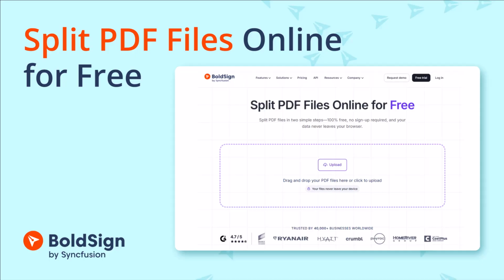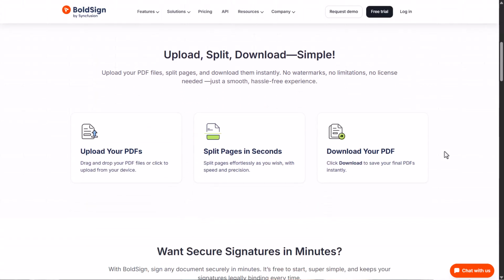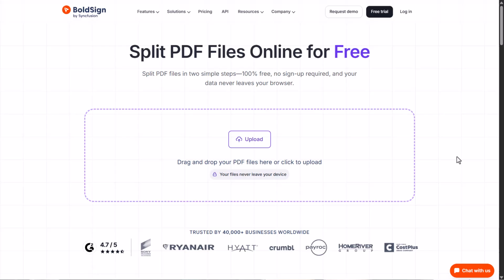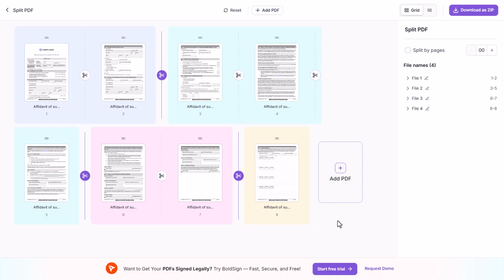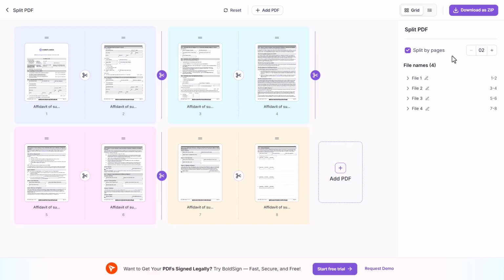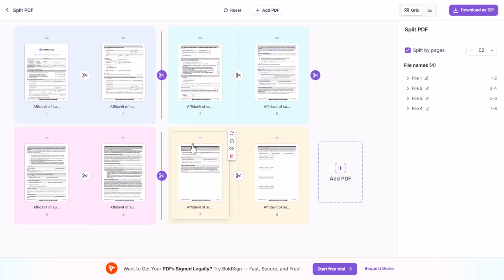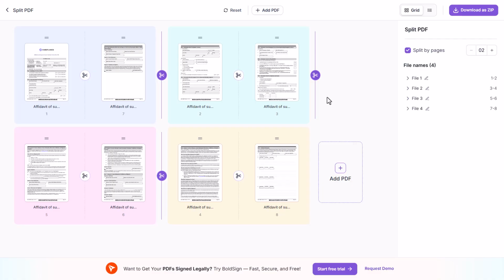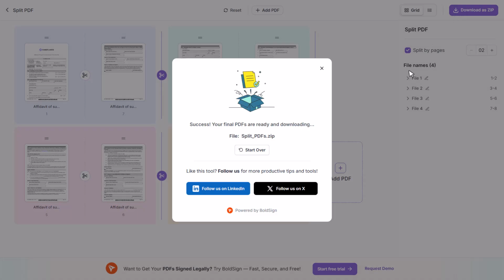How to Split PDF Files Online for Free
In this video you’ll learn how to split PDF files for free with BoldSign’s online tool, featuring easy drag-and-drop page splitting and secure processing. Adjust, reorder, and download your split PDFs as a ZIP file in under a minute, with no sign-up or watermarks.

Transcript:
[0:00] Introduction
[0:08] About Split PDF
[0:43] Upload PDF document
[0:54] Split pages
[1:02] Download PDF files
[1:11] Split customization options
[1:17] Split pages
[1:21] Edit file names
[1:41] Add PDF files
[1:46] Restore to original state
[1:52] Choose the display mode
[1:58] Download PDF document
[2:11] End Note